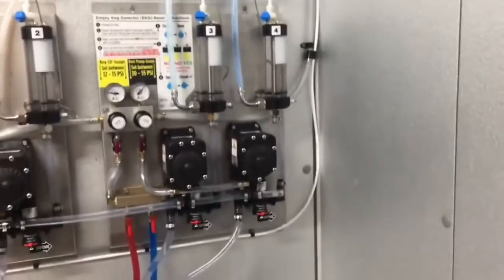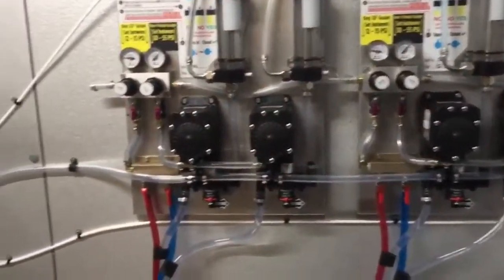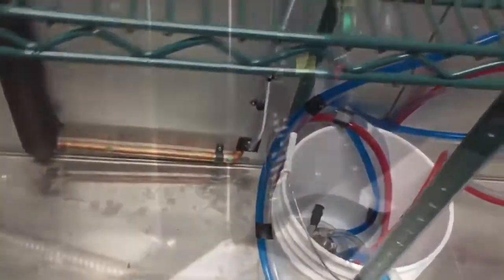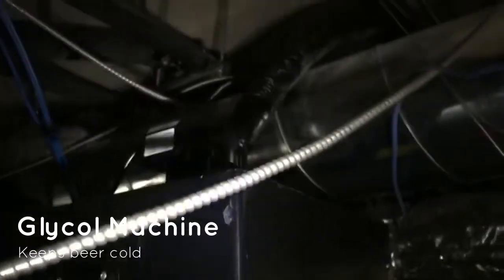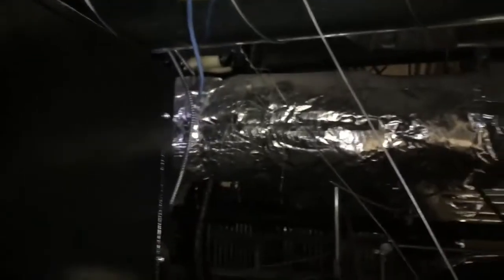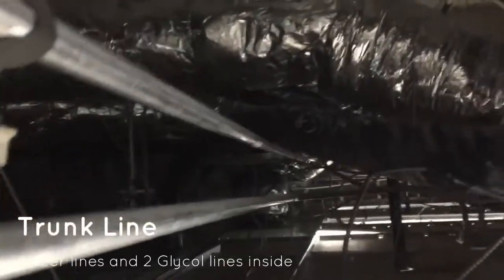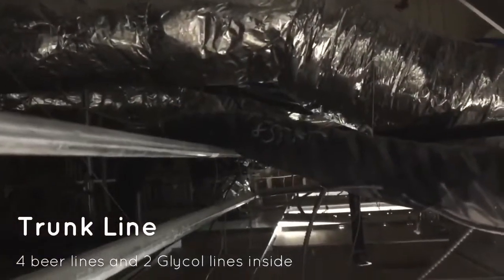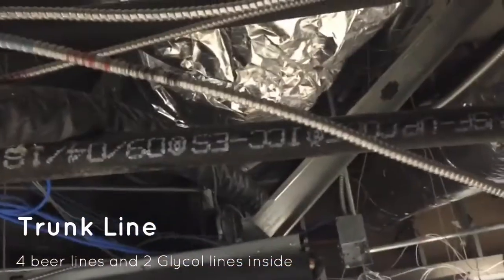Taco Bell Cantina Sacramento - Bottoms Up Beer Long Draw Draught Beer Install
Checkout all the parts needed to install a draught beer system.

The Bottoms Up Beer system manufactured by GrinOn Industries has several advantages over the traditional tap set up.

1. Bottom filling allows the pressure to be set hire at the beer pumps which in turn pours the beverage faster without causing foam.

2. The EKD (Empty Keg Detector) trip wire runs from each FOB in Walk-In cooler to each control pad at the point of service, when the float drops in the FOB it alerts the server that the keg is empty. A 97-99.5% keg yield on average.

3. Sell advertising on the FDA approved magnets that seal the beverage inside the cup or glass.

Water was used in this video for testing purposes.